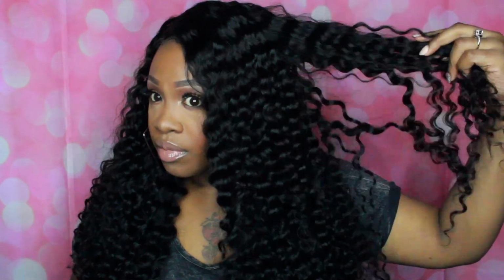BLUSHING BUNDLES | VanityInsanity119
OPEN ME IM FULL OF GOODIES

●▬▬▬▬▬▬▬▬▬ஜ۩●۩ஜ▬▬▬▬▬▬▬▬▬●

THIS VIDEO IS A HAIR REVIEW ON MY BLUSHING BUNDLES HAIR

●▬▬▬▬▬▬▬▬▬ஜ۩●۩ஜ▬▬▬▬▬▬▬▬▬●

HAIR INFO: SITE: BLUSHING BUNDLES
deep wave in 26,26,24,22 & 20IN LACE CLOSURE

●▬▬▬▬▬▬▬▬▬ஜ۩●۩ஜ▬▬▬▬▬▬▬▬▬●

LASHES: KOKO LASHES "GODDESS"
LIPS: MAC SPITE LIP GLASS
BLUSH: RAIZIN
EYES: TARTELETTE IN BLOOM PALETTE

●▬▬▬▬▬▬▬▬▬ஜ۩●۩ஜ▬▬▬▬▬▬▬▬▬●

THIS IS A C-PART VANITY WIG THAT I MADE. DONT KNOW HOW TO MAKE WIGS OR YOU JUST DONT FEEL LIKE GOING THROUGH THE TROUBLE TO MAKE IT YOURSELF? PROFESSIONALISM A MUST!

●▬▬▬▬▬▬▬▬▬ஜ۩●۩ஜ▬▬▬▬▬▬▬▬▬●

SAVE MONEY WHILE SHOPPING ONLINE
EBATES

●▬▬▬▬▬▬▬▬▬ஜ۩●۩ஜ▬▬▬▬▬▬▬▬▬●

●▬▬▬▬▬▬▬▬▬ஜ۩●۩ஜ▬▬▬▬▬▬▬▬▬●

Companies:
IF YOU ARE A COMPANY/BUSINESS AND YOU WOULD LIKE FOR ME TO REVIEW A PRODUCT, HAIR, ETC... PLEASE DO NOT HESITATE IN CONTACTING ME AT